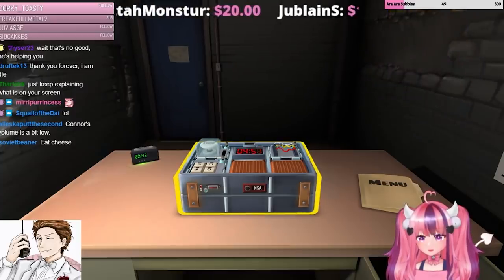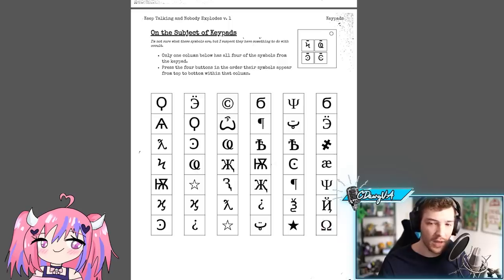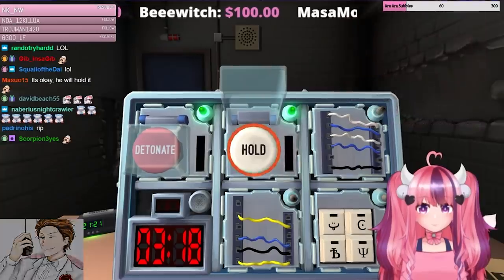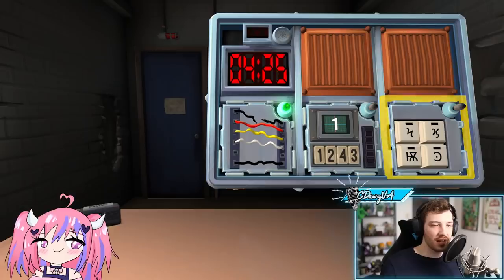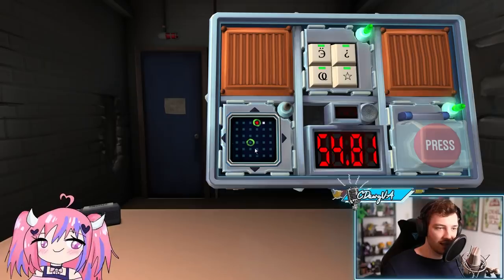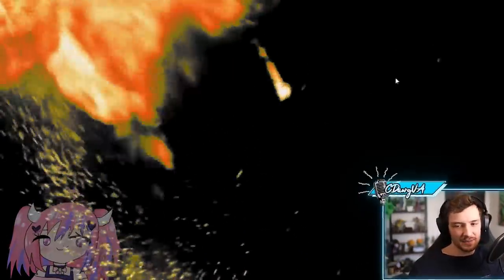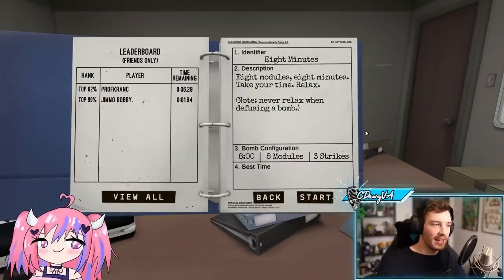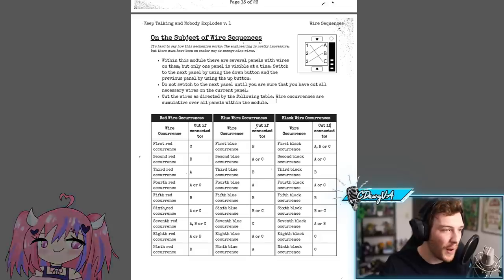I Tried Teaching VTubers How To Defuse A Bomb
Keep Talking and Nobody Explodes is an intense game where you have to defuse a bomb with the help of another person and who's better at defusing situations than our favorite vtuber, ironmouse!

My Audio Interface
My Streaming Audio Interface
My Microphone
My USB Budget Microphone Recommendation
My XLR Budget Microphone Recommendation
My Camera
My Lense
My Tripod
My Lighting
My Headset